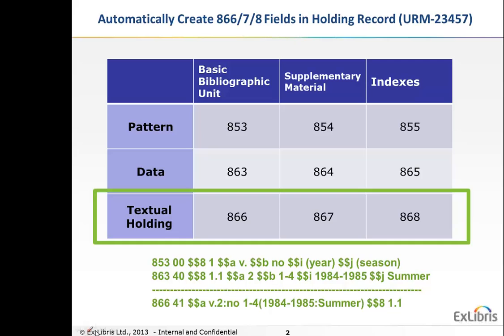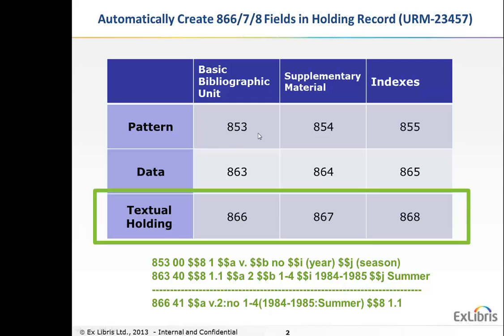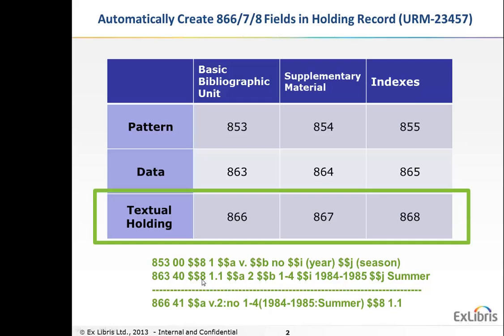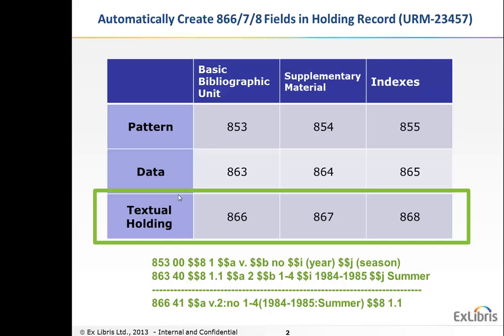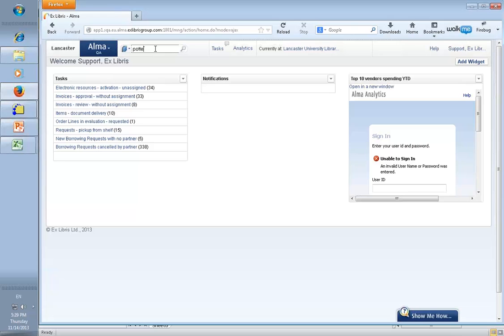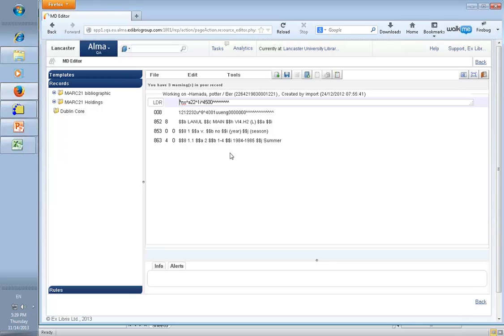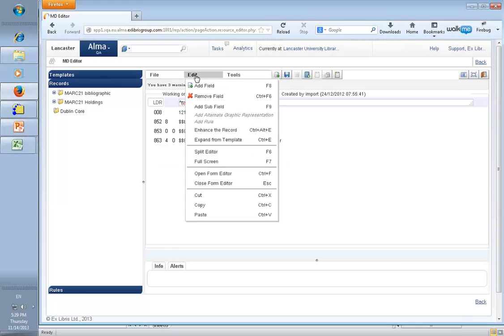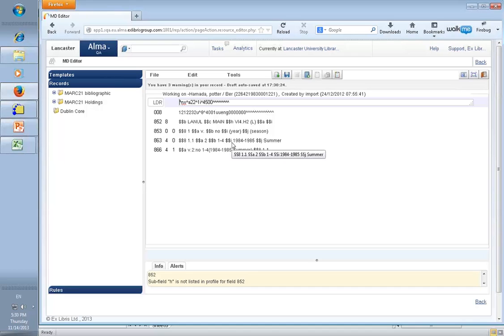Automatically Create 866/7/8 Fields in Holdings Records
When cataloging holdings records in the MD Editor, you can automatically create and populate the textual holdings fields (866/7/8) based on the existing corresponding pattern fields (853/4/5) and data fields (863/4/5).